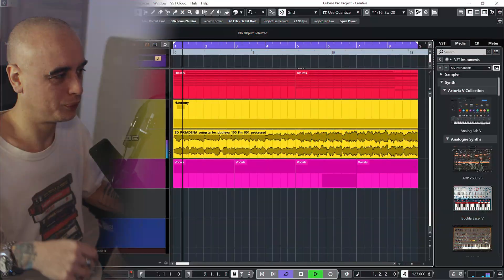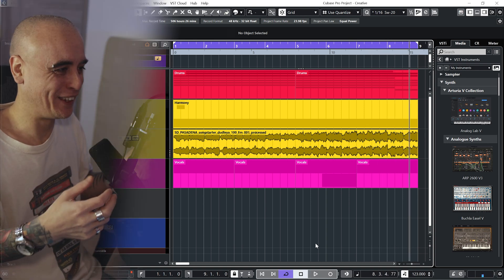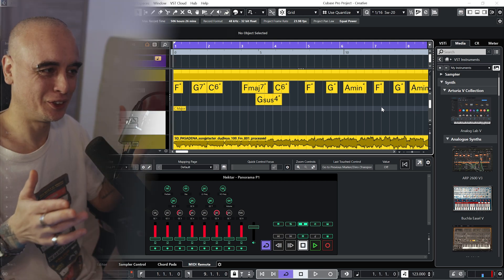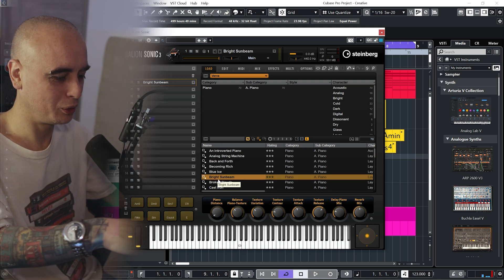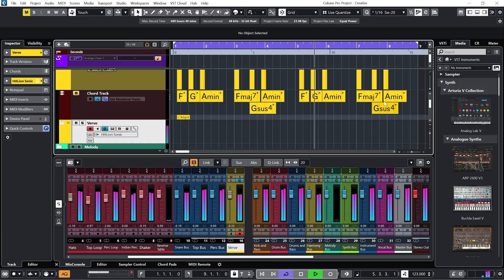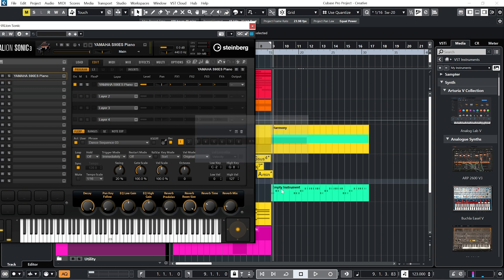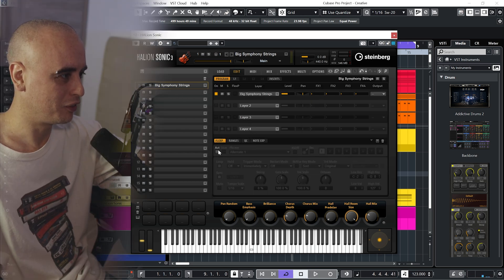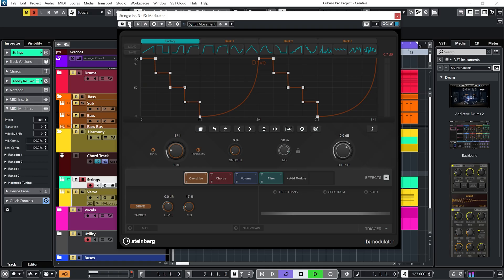Let Cubase 12 Inspire Creativity with Audio to MIDI Chords + Flex Phraser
In this video I look at how to combine Cubase 12's Chords to Midi with Halion's Flex Phraser.

My Studio Gear: